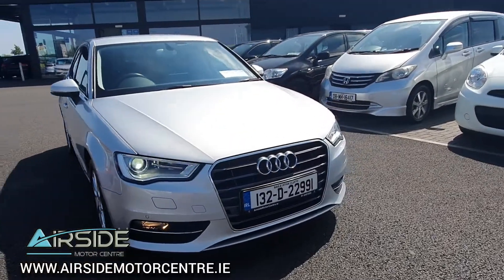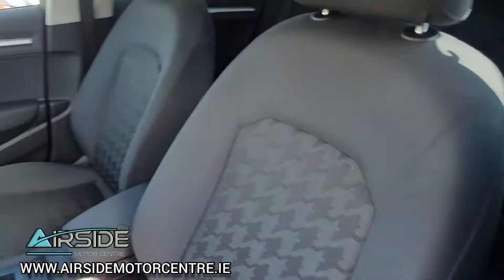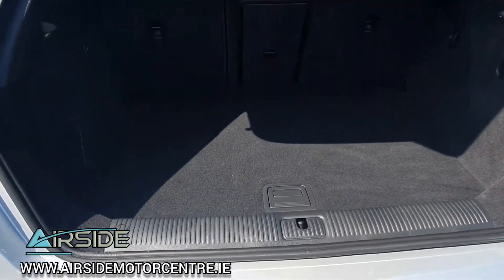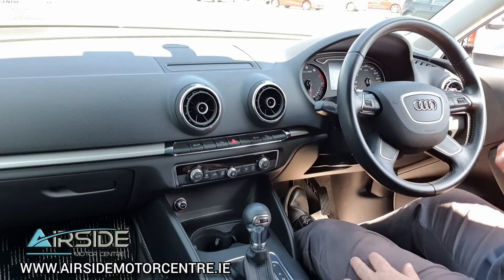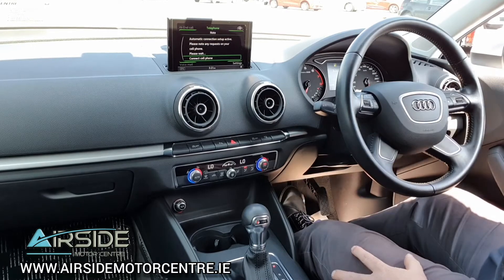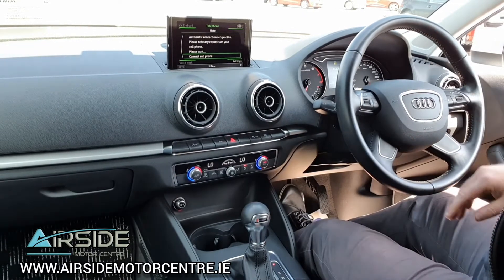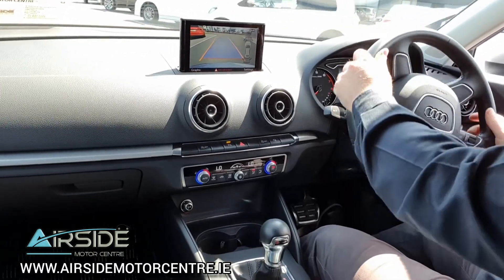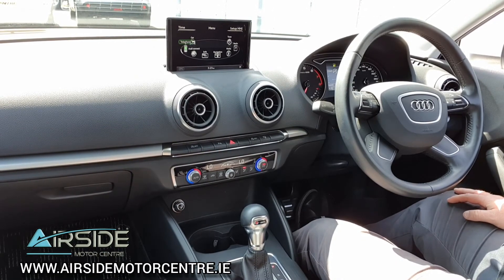2013 (132) Audi A3 1.4 TFSI Automatic